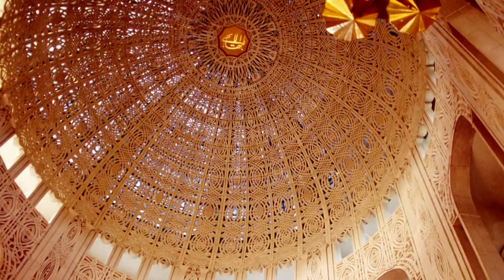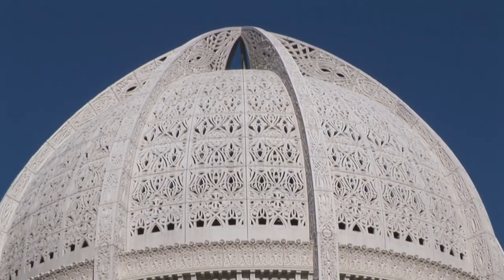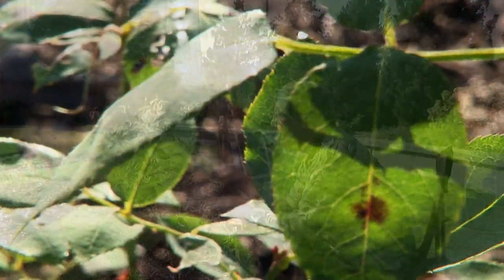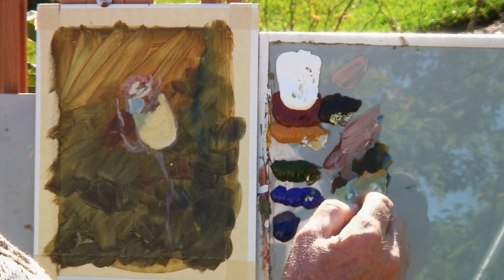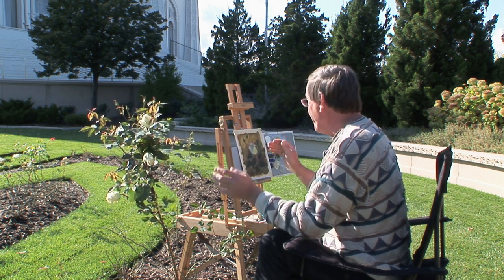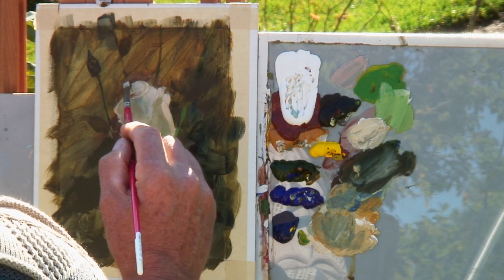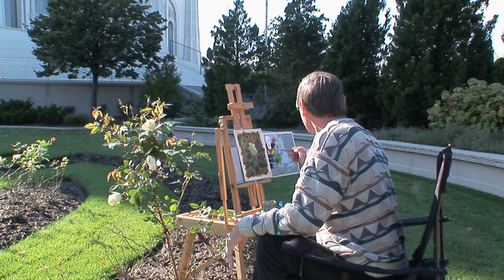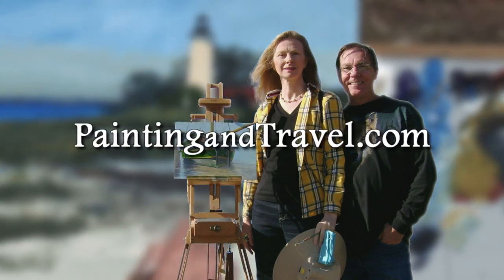The White Rose - Painting and Travel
The White Rose - Wilmette, Illinois
Acrylics are used in this painting of a small white rose done on location in the gardens at the Bahá’í House of Worship in Wilmette, Illinois. Roger explains the effects of color when light is passing through objects such as leaves and petals and keeps the painting loose to give a painterly look. Sarah visits the unique architecturally designed building and learns about the Bahá’í Faith.